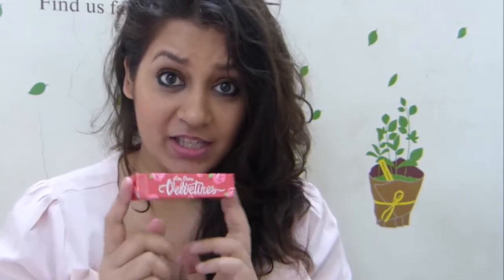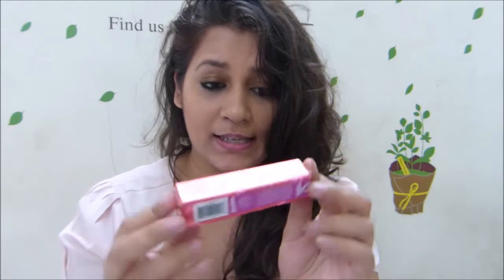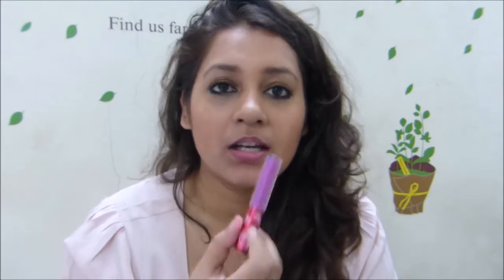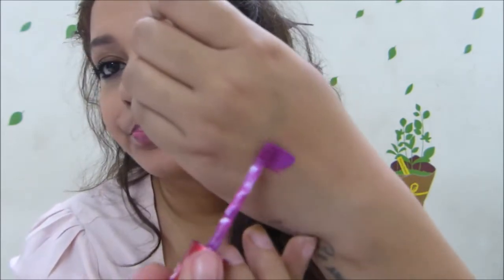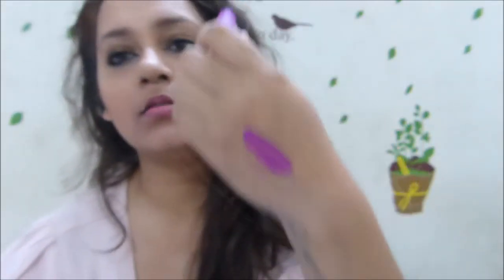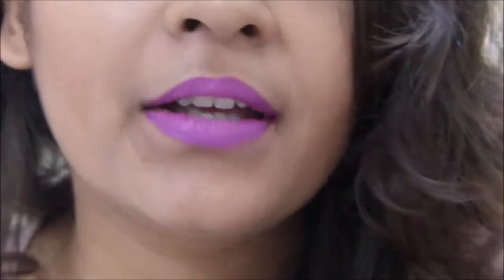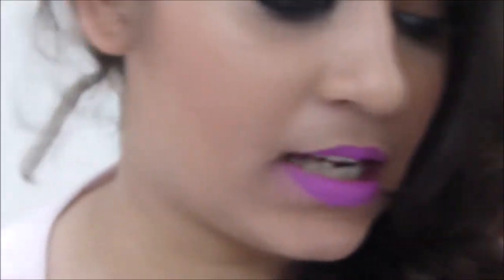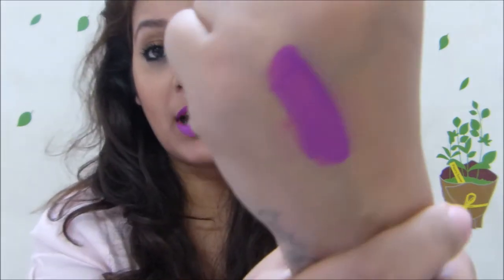Lime Crime Velvetine- UTOPIA lipswatch + review// BEST PURPLE MATT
This channel is about makeup tutorials, product reviews, D.I.Ys etc etc.
Join me in my new journey. Lets have loads of fun with make up.

This video is about Lime Crime Velvetine - UTOPIA
Its ultra matt light purple shade, highly pigmented, stays on for 8 hours with snacking and drinking (without snacking on oily food) throughout the day and its kiss proof too ;).
Its a close dupe of mac flat out fabulous.
I am in shade NC 41/42 NW 30/35 in Mac.

They ship worldwide , and shipping is free within U.S if ordered products worth 50$ or more.
Flat shipping rate is 10$ for worldwide.
Lime Crime products are cruelty free and Vegan.

Velvetines can be removed with oil based makeup removers only.